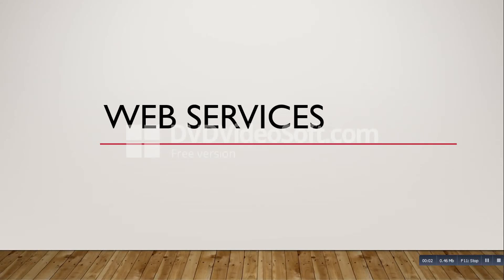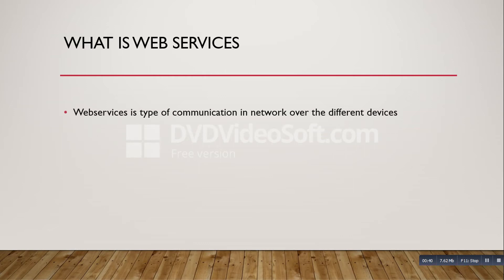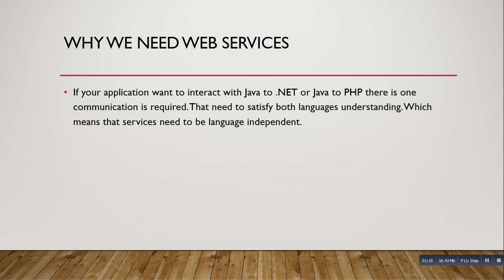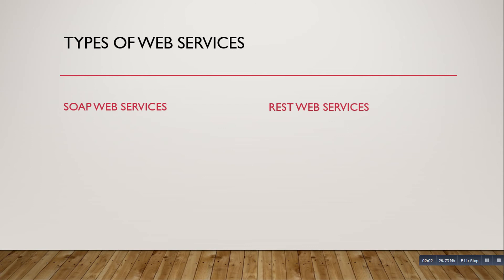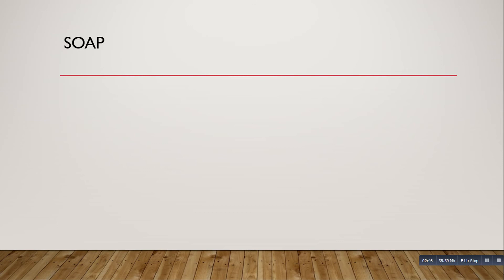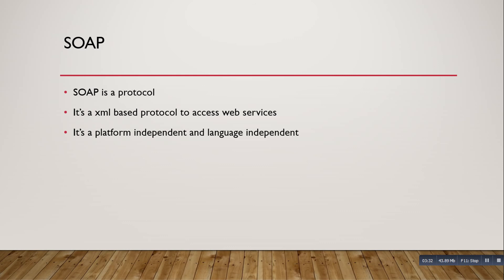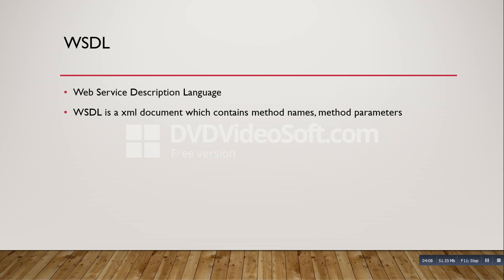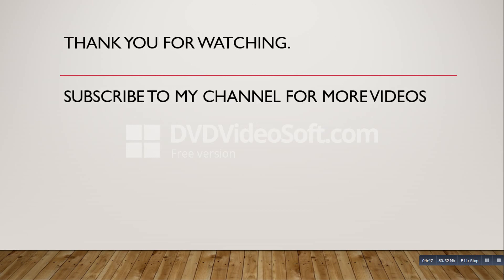Webservices Tutorial introduction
A web service is a service offered by an electronic device to another electronic device, communicating with each other via the World Wide Web. In a web service, the Web technology such as HTTP—originally designed for human-to-machine communication—is utilized for machine-to-machine communication, more specifically for transferring machine-readable file formats such as XML and JSON. In practice, a web service typically provides an object-oriented web-based interface to a database server, utilized for example by another web server, or by a mobile app, that provides a user interface to the end user. Another common application offered to the end user may be a mashup, where a web server consumes several web services at different machines, and compiles the content into one user interface.